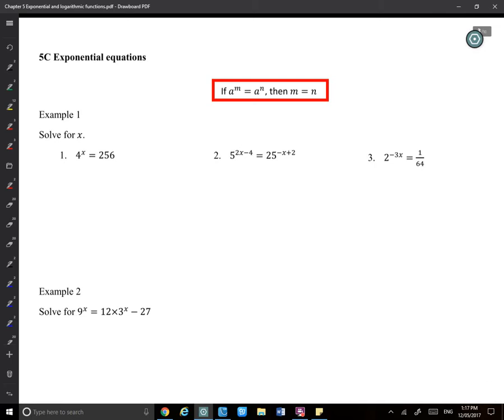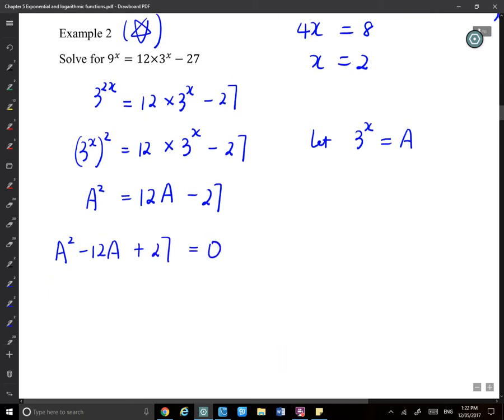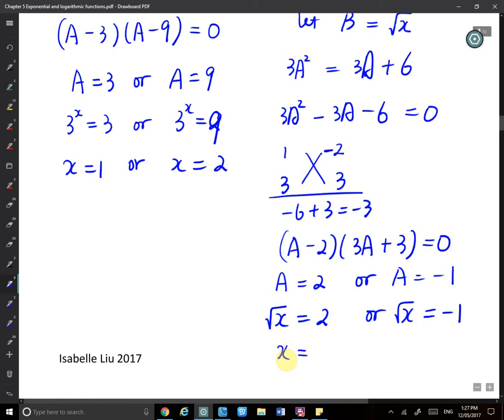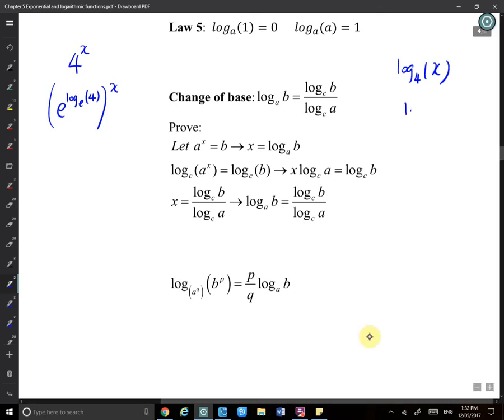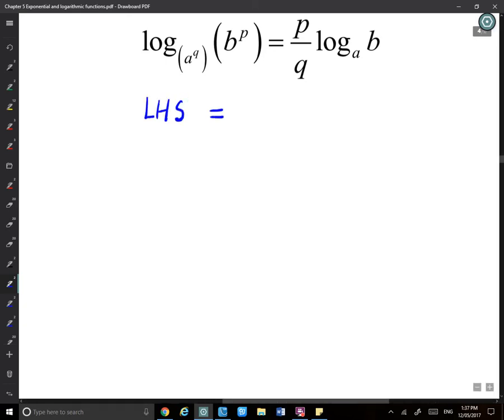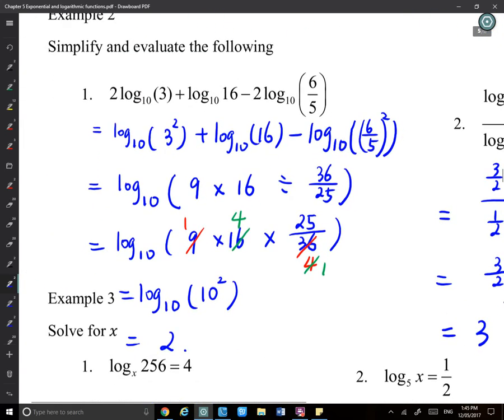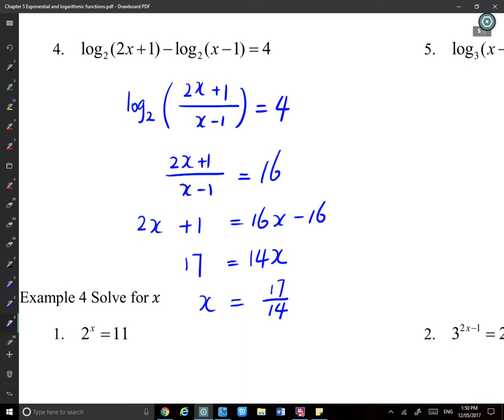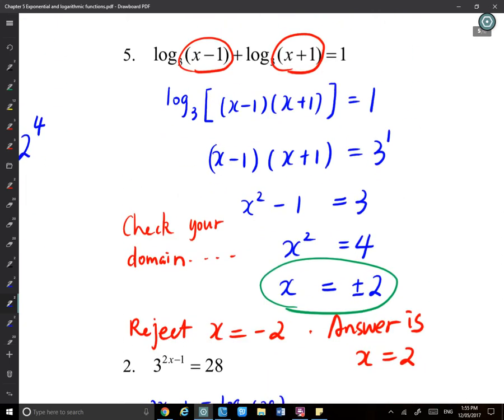Year 12 Exp and Log Part 2